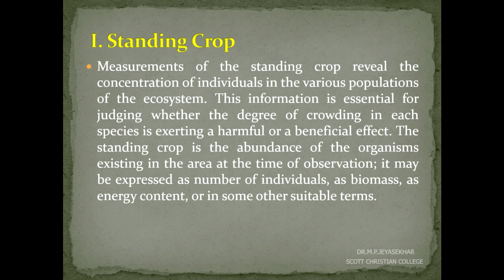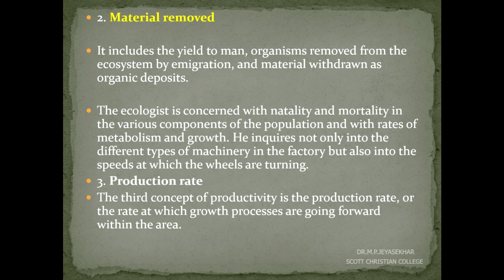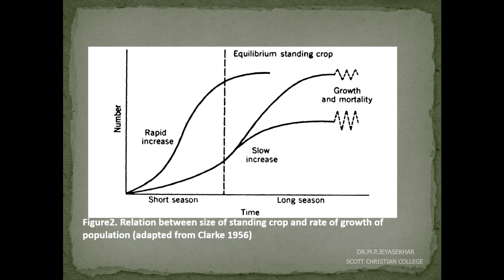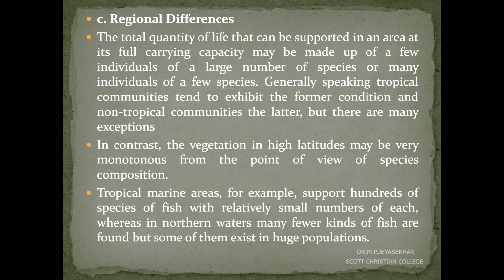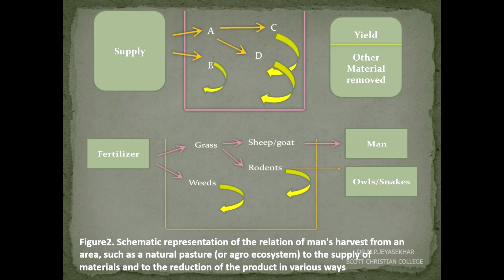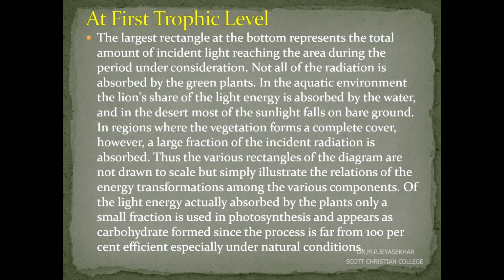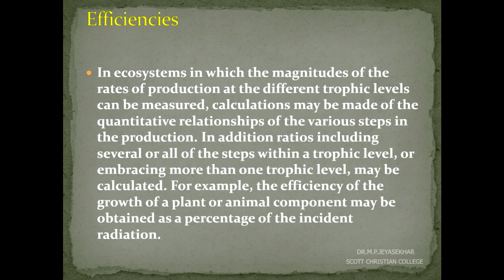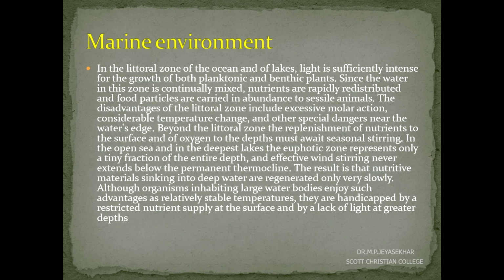Productivity : Process-measurement of primary productivity | Dr. M.P. Jeyasekhar | SCC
Primary productivity is usually determined by measuring the uptake of carbon dioxide or the output of oxygen. Production rates are usually expressed as grams of organic carbon per unit area per unit tim